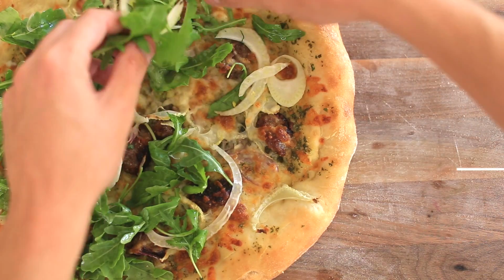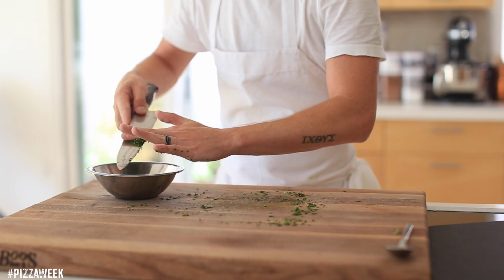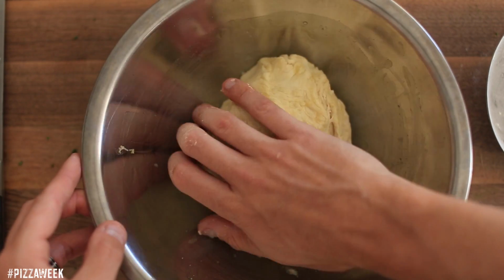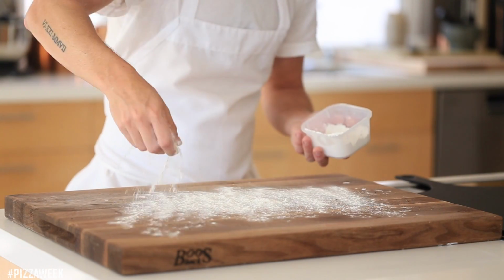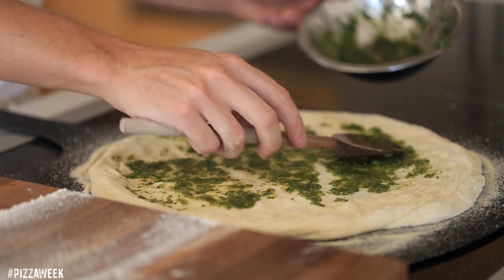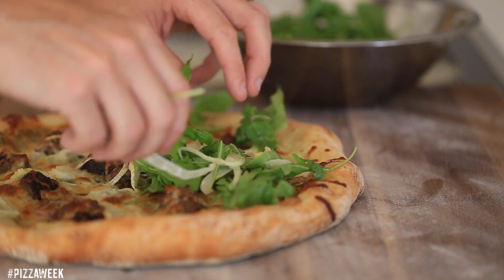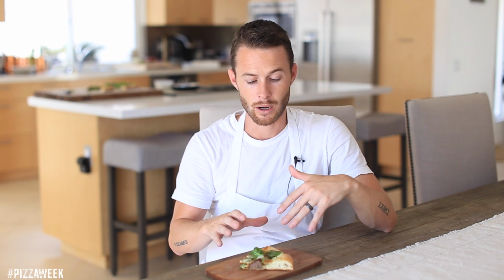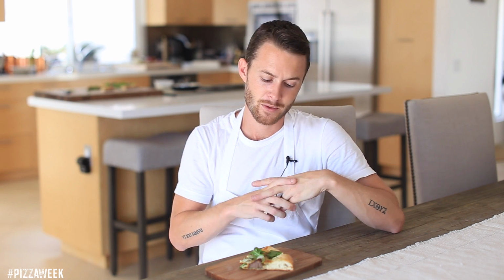Fennel Sausage Pizza | Byron Talbott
HIGHLIGHTED TOOLS:
Pizza Stone
Pizza Peel
Mortar & Pestle

MOST USED TOOLS:
Boos Walnut Cutting Board
Boos Maple Cutting Board
KitchenAid Mixer
KitchenAid Ice Cream Attachment
Induction Stove Top
OXO Good Grips Container
Shun Kaji Chef Knife
Shun Kaji Cleaver
Shun Kaji Knife Set
All-Clad Sauce Pan
All-Clad Fry Pan
All-Clad Pot
All-Clad Grill
All-Clad Mixing Bowls
Glass Bowls
Marble Slab
Temperature Gun
Pastry Bag
Measuring Spoons
Squeeze Bottles
Sheet Tray
Wire Whisk
Offset Spatula
Ring Molds
Hand Grater
Box Grater
Pepper Grinder
Mini Carafe
Mini Glass Pitcher
Porcelain Dish
Tart Ramekin
Glass Ramekins
Ice Cream Scoop
Metal Canoli Mold
Waffle Iron
Gnocchi Board

INGREDIENTS:

-Dough
1 cup bread flour (plus extra for dusting)
1/2 packet of dry-active yeast
1 cup warm water
1 tbsp sugar
1 tbsp salt
3-4 tbsp olive oil

-Herb Spread
1/4 cup olive oil
3 tbsp minced oregano, basil, parsley
2 tbsp parmesan
1 tbsp garlic powder

-Fennel Sausage
1/2lb pork sausage
2 tbsp ground fennel
1/2 tbsp chili flakes

Shredded Mozzarella
Sliced Red onion
Sliced Fennel
Arugula